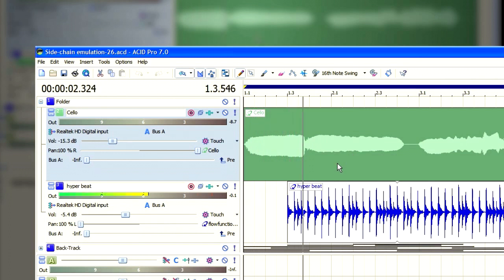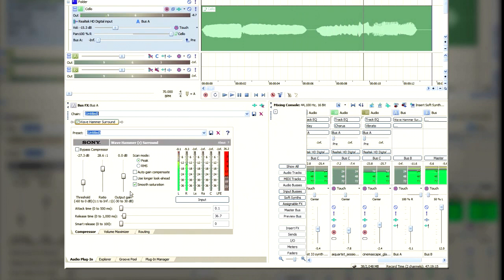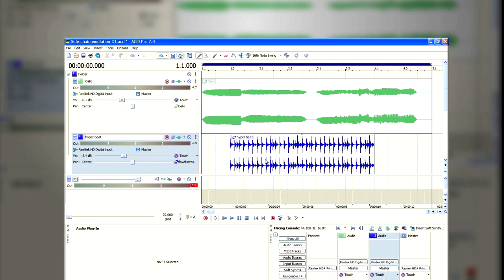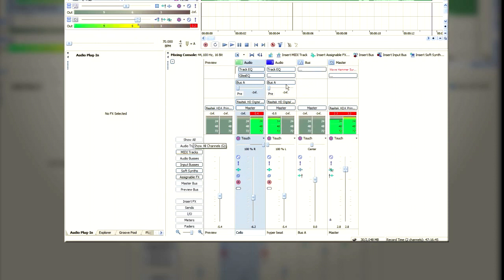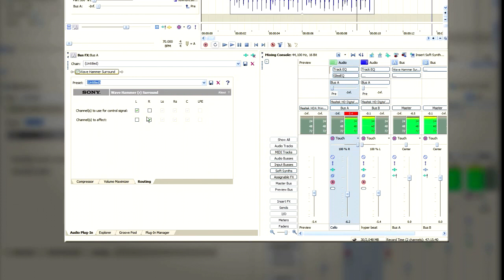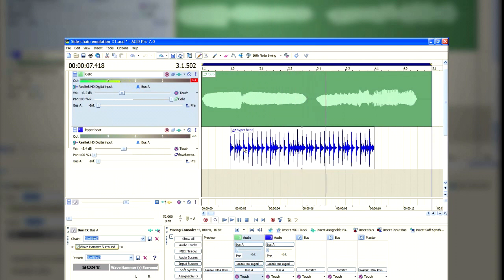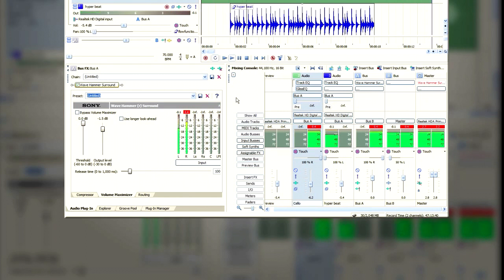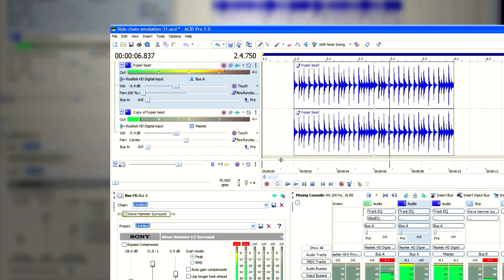Side Chain Compression Emulation Sony Acid Pro and Vegas Pro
Use built-in plugin Wave Hammer Surround to emulate side chain compression using Sony Vegas Pro 9 and 10 and Magix Acid Pro 7